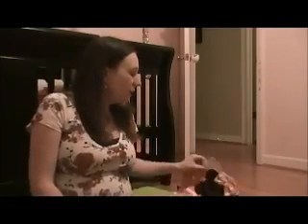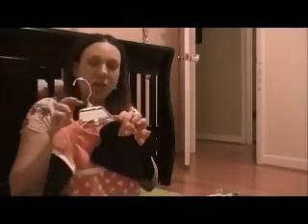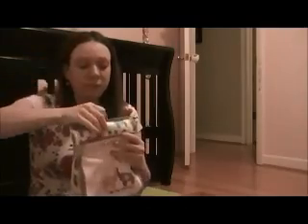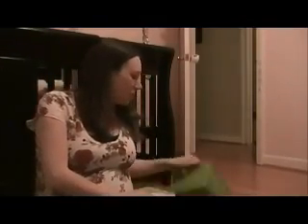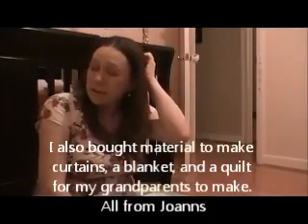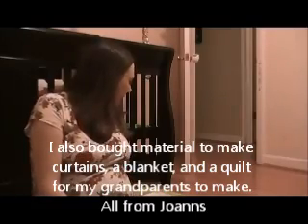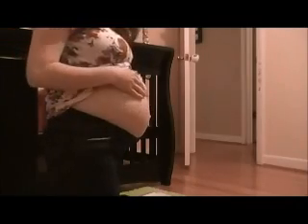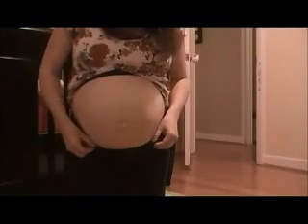Pregnancy Vlog: Week 30!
Belly measurement: 38 inches